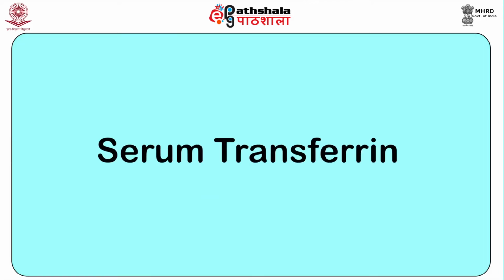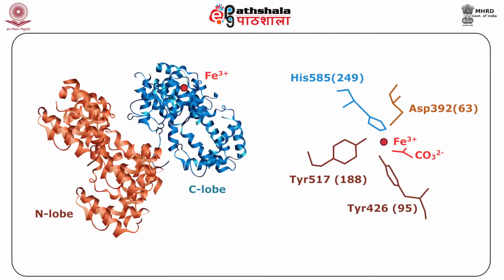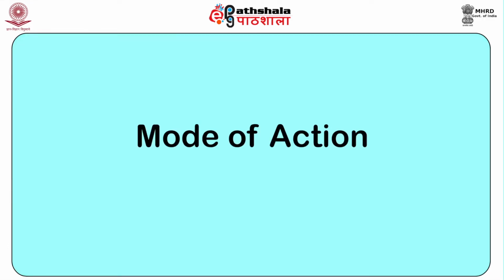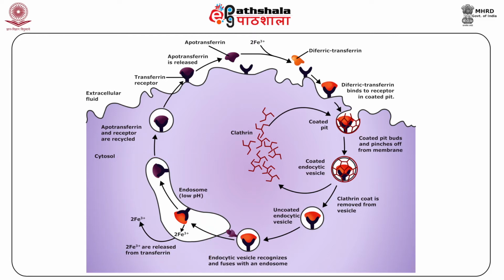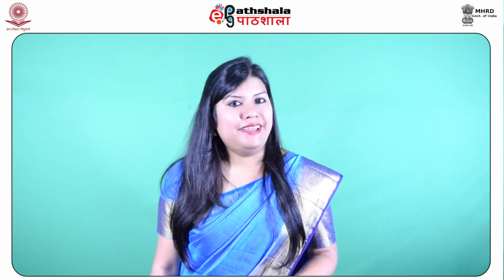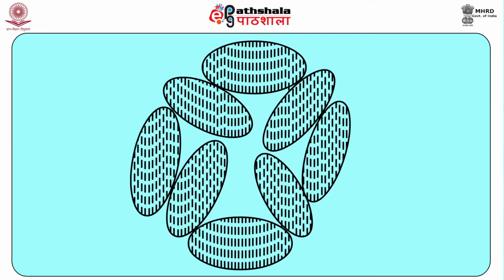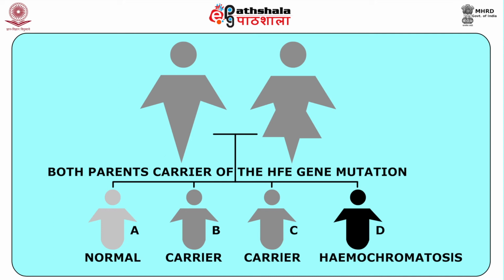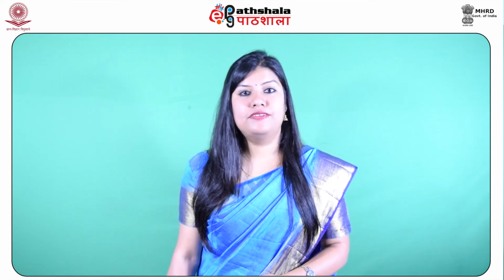Iron transport and storage proteins